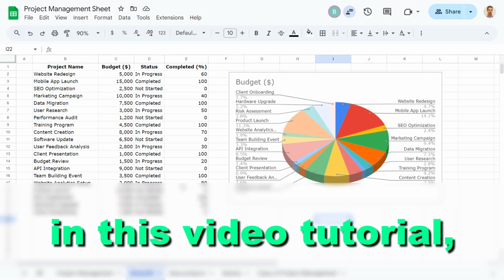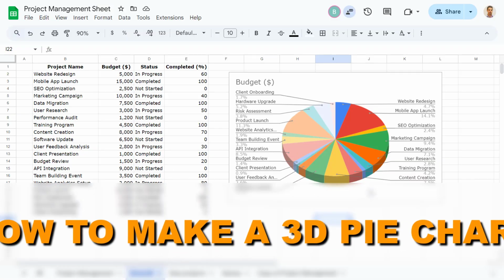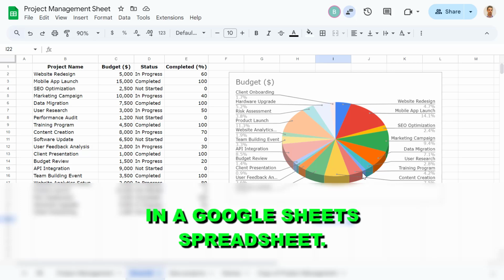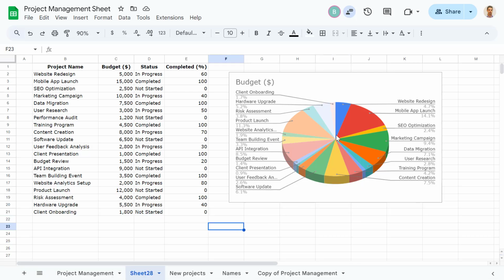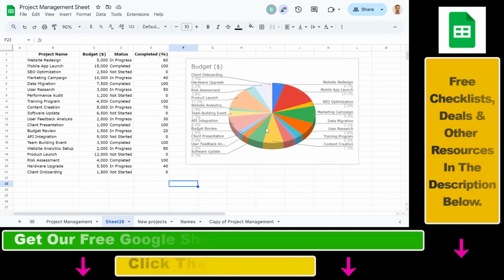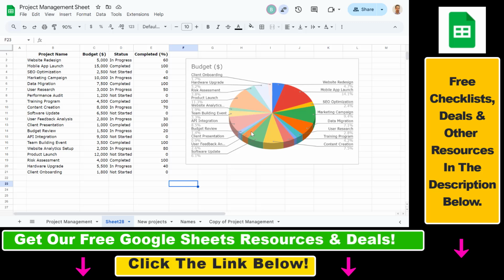How To Make A 3D Pie Chart In A Google Sheets Spreadsheet? [in 2025]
Learn how to make a 3D pie chat in a Google Sheet spreadsheet.